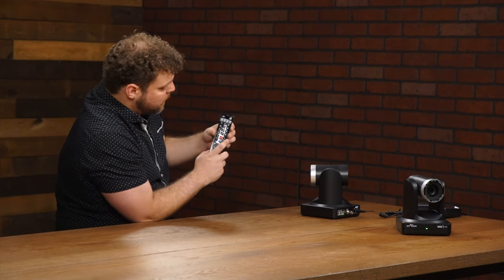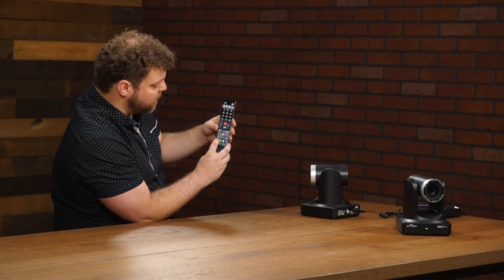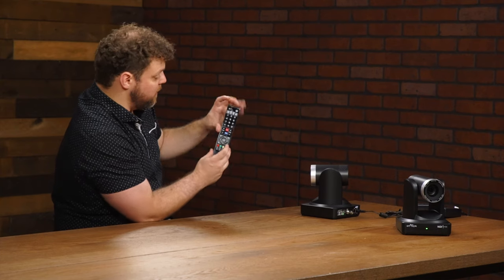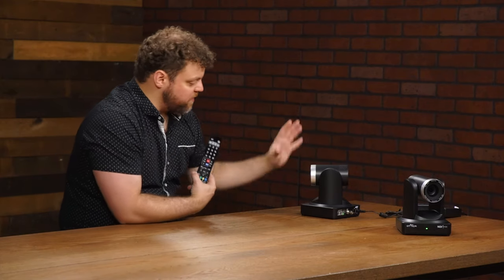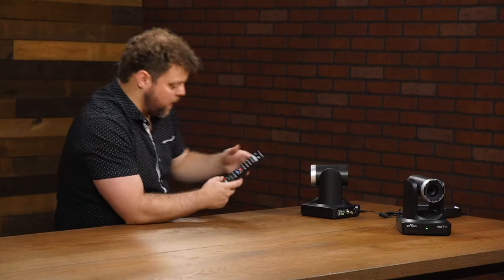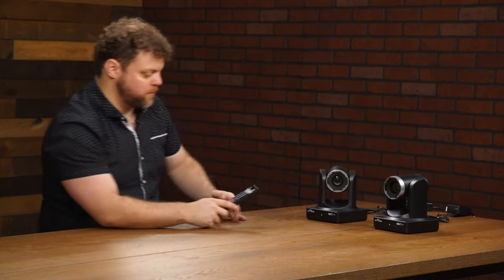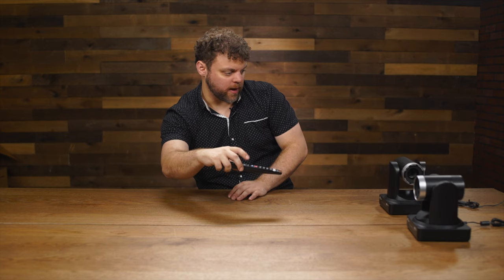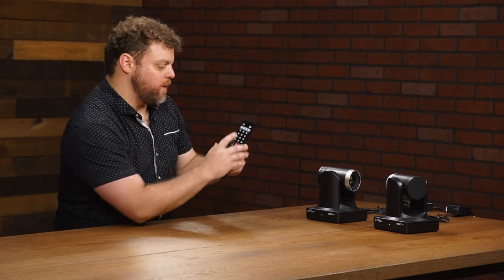Setup Multiple PTZ Cameras on IR Remote | Ikan Tech Tips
This tutorial will teach you how to set up multiple OTTICA PTZ Cameras on one IR Remote. See Ikan's selection of OTTICA PTZ Cameras